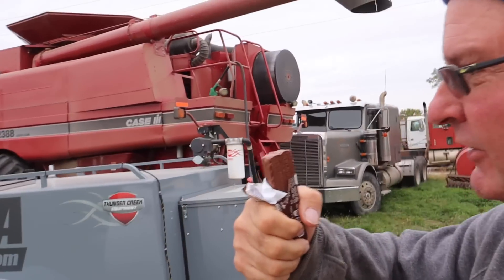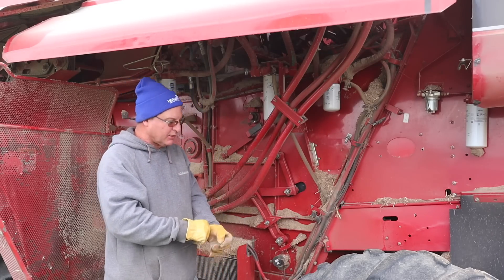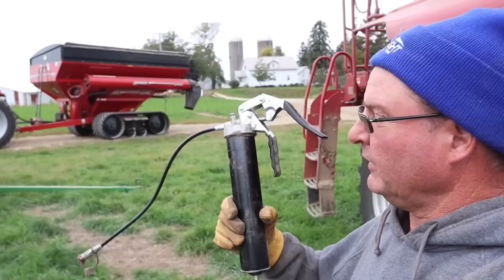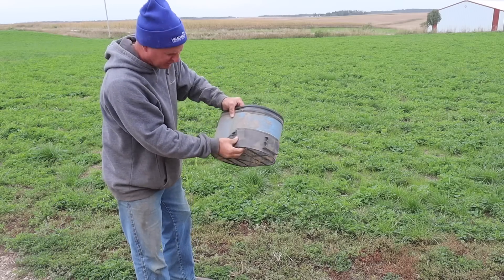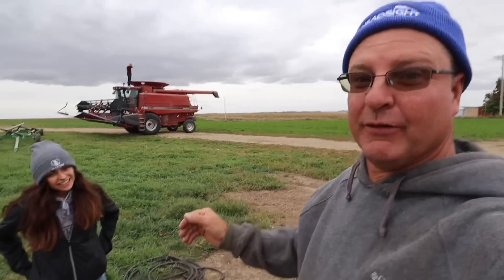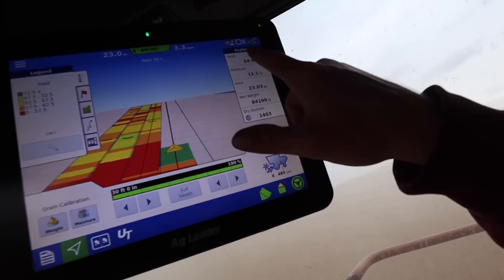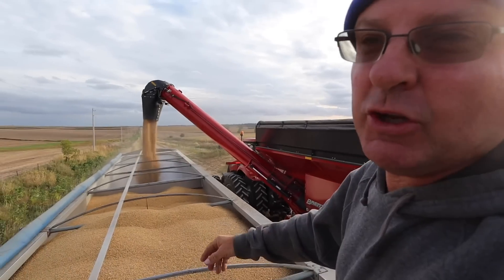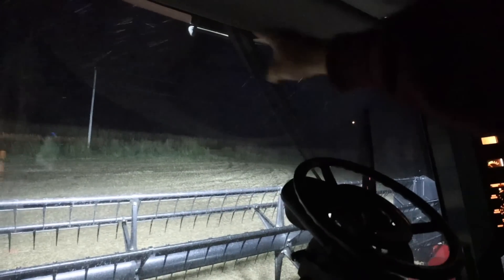Our Last Field!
Our last soybean field! 105 acres to go, and then we start harvesting corn. Welcome to Cornstar Farms.

► MERCH!!